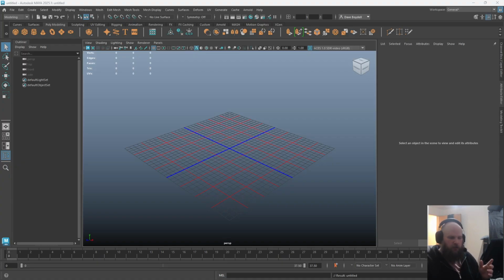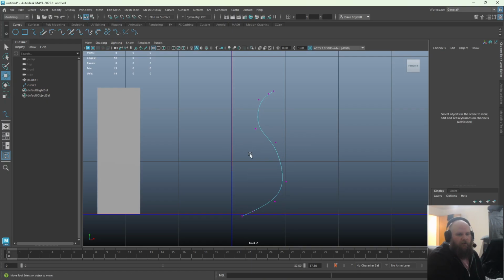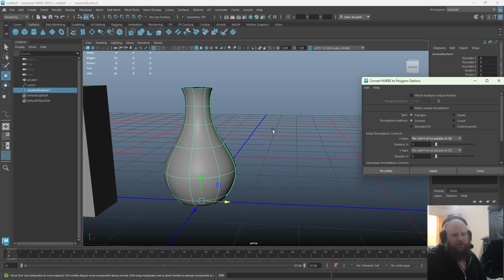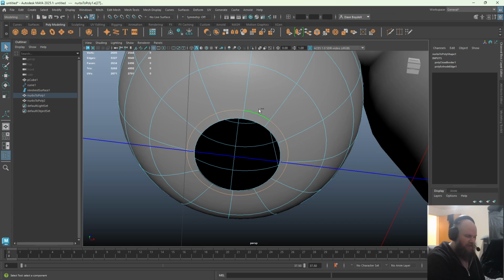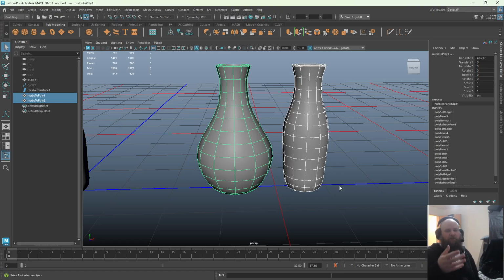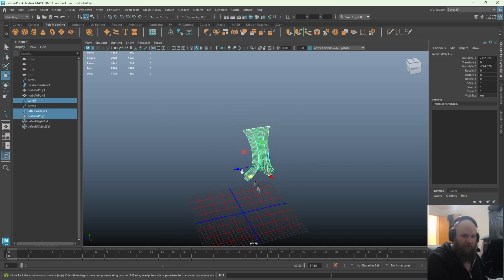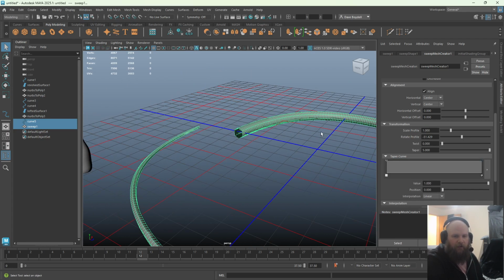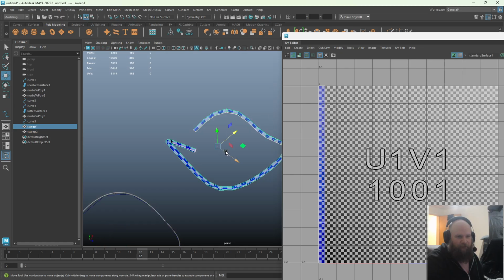Curve Based Asset Creation